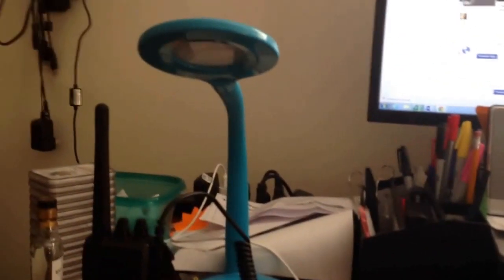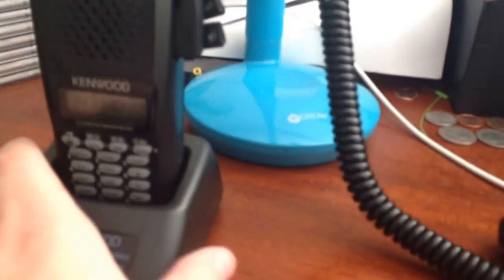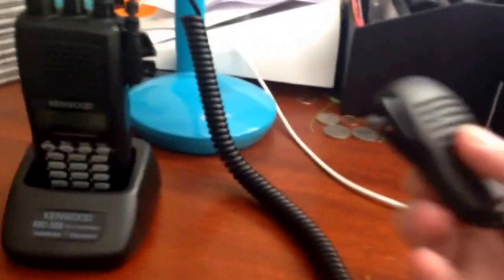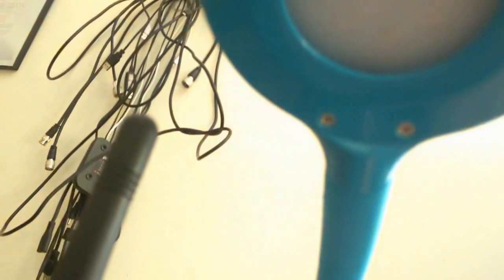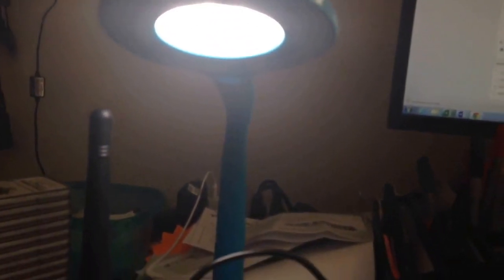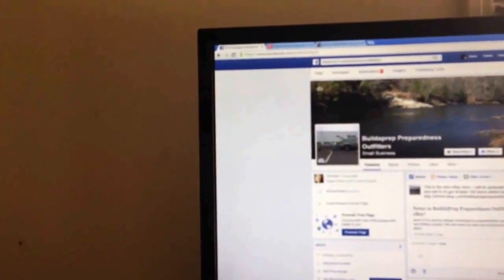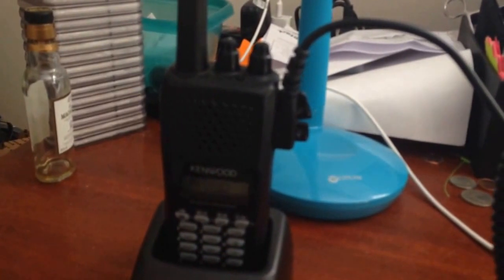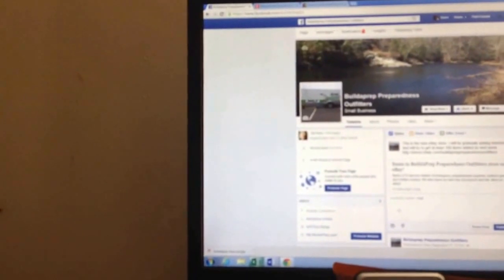Ham radio turns on LED desk lamp. Funny RF "hack."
Turning on my LED desk lamp using a 144mhz HT